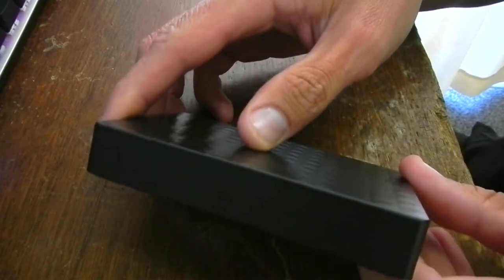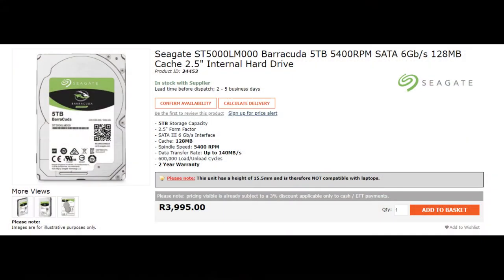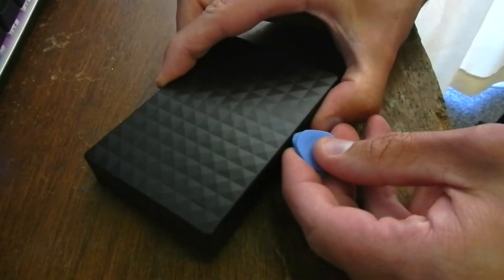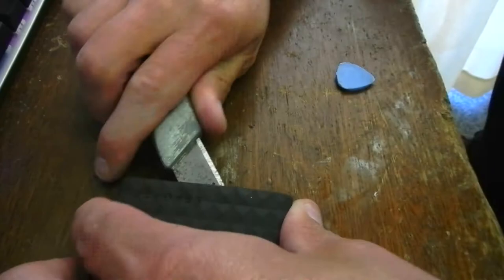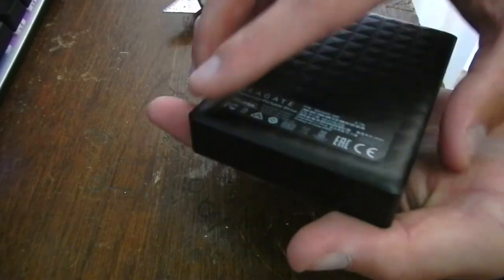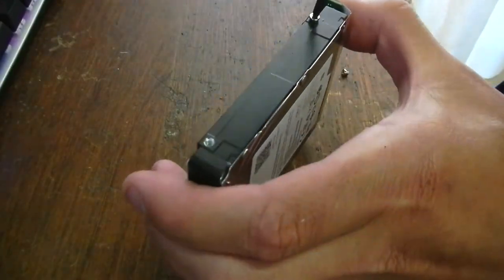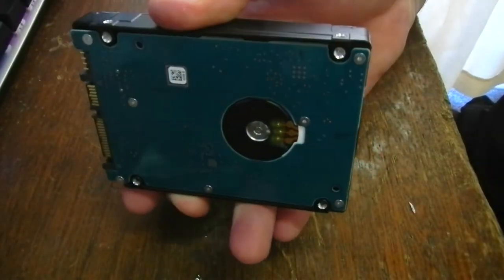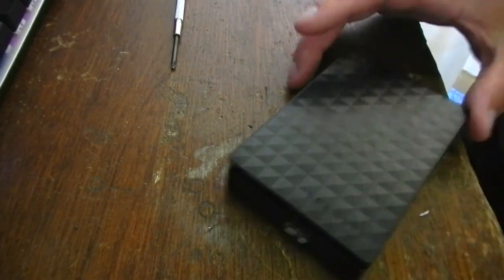Cheapest new 2.5" HDD🤔shuck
Here is a cool trick on how to get a cheap internal 2.5" hard drive by voiding the warranty on your external hard drive.